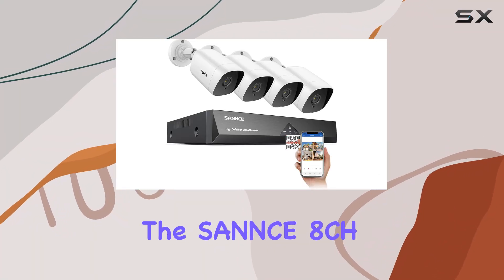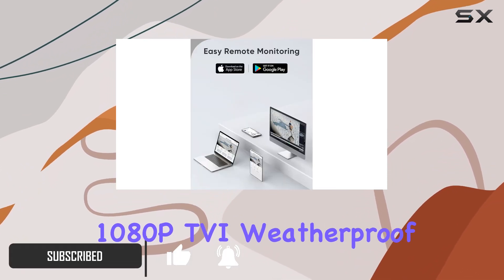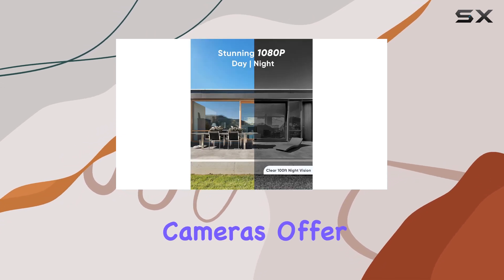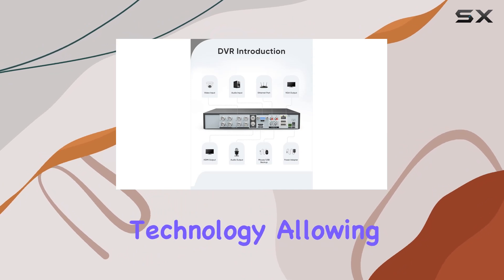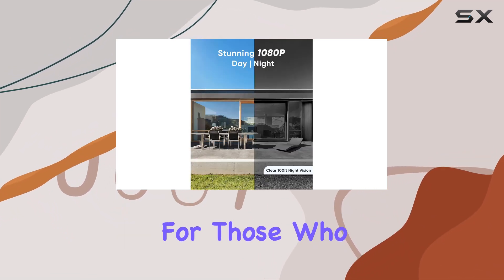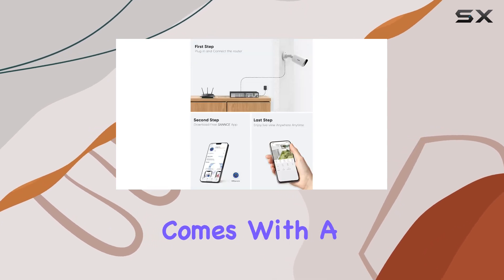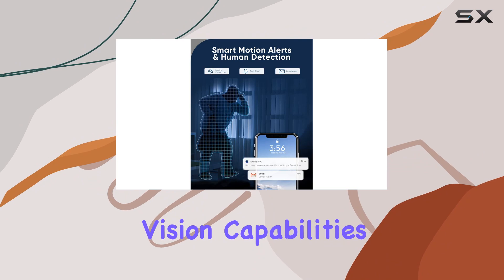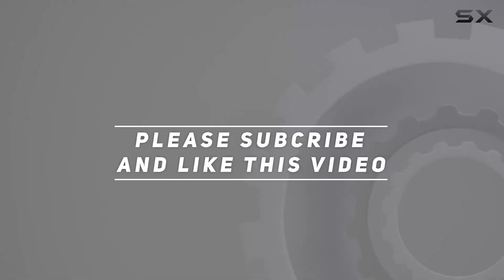SANNCE 8CH 1080P Lite Home Surveillance Camera System - Best Night Vision Security Solution?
0:00 Intro
0:06 Review

Things that we mentioned in this video:
SANNCE 8CH 1080P Lite : B074RM8Q1F